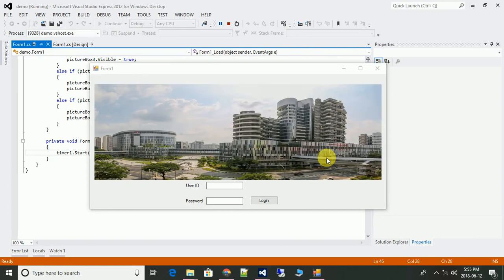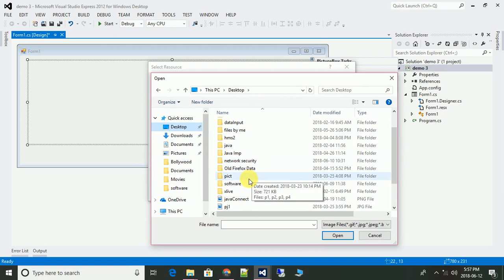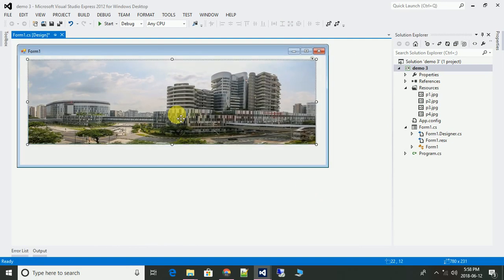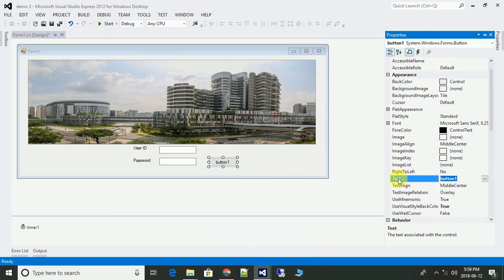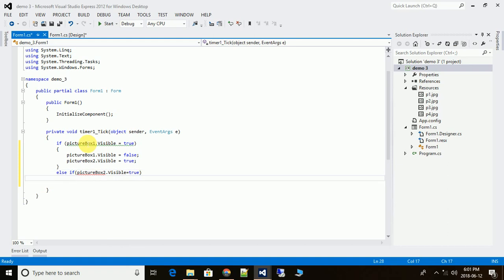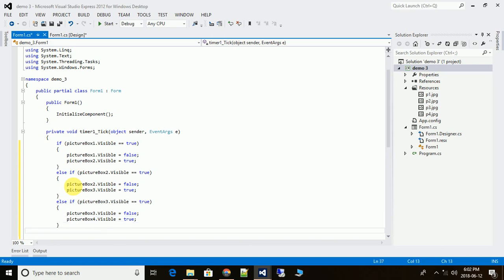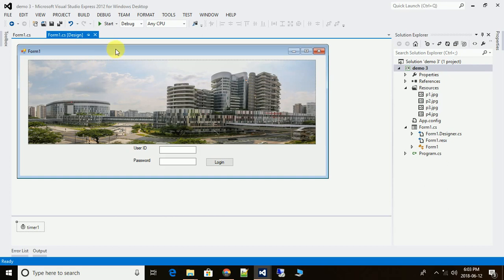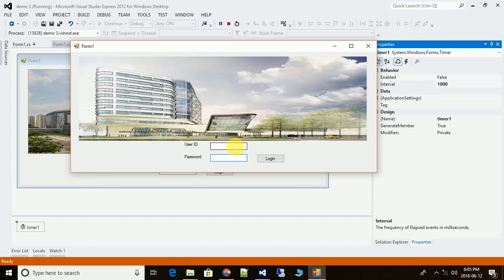How To Make Image SlideShow In C# [ step by step ]